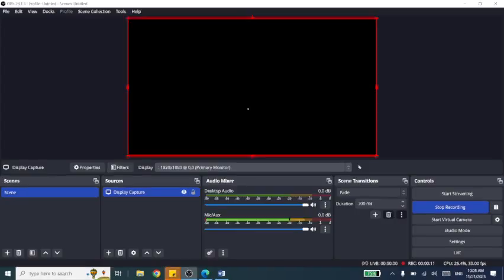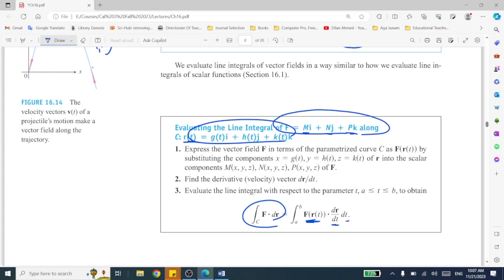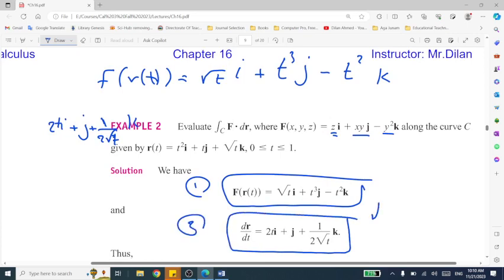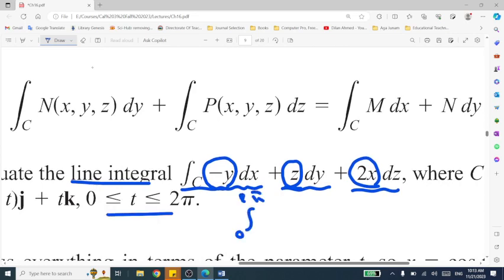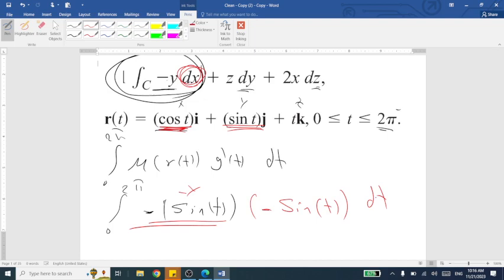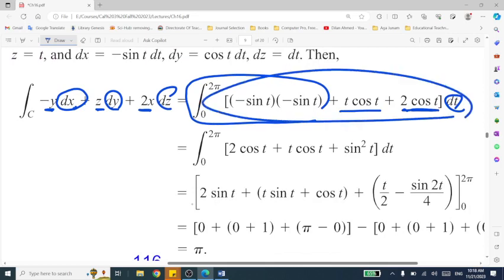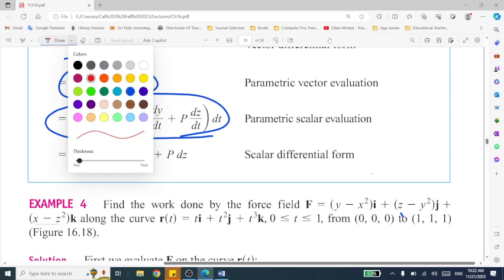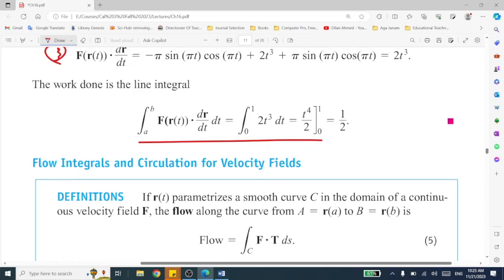Advanced Calculus 16 2